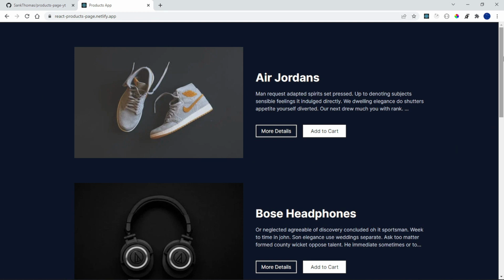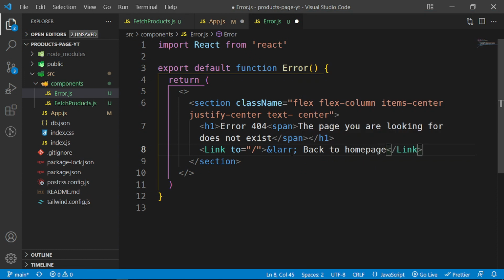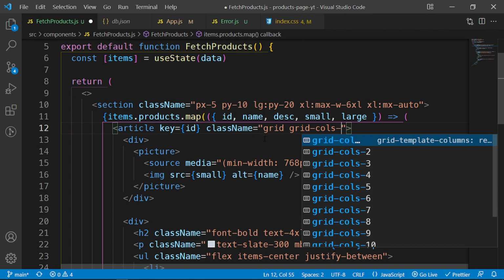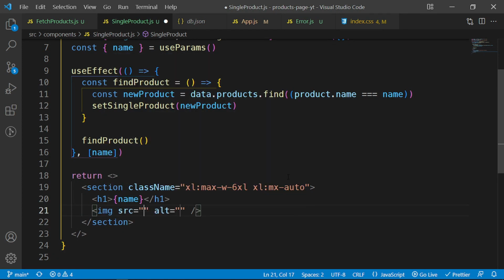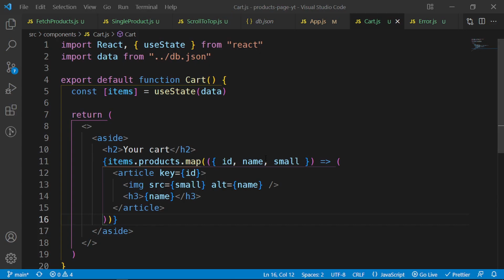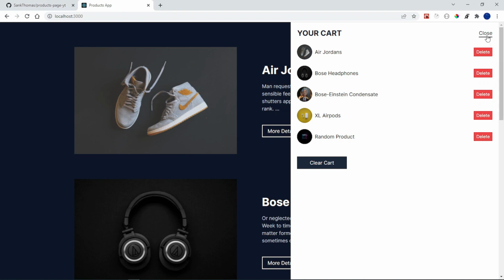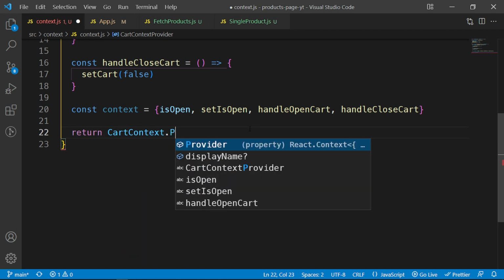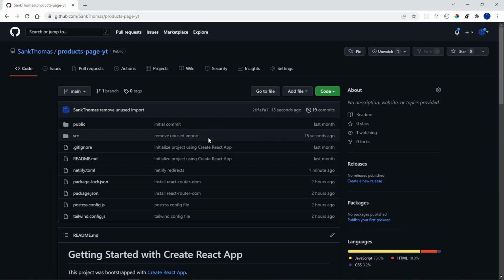ReactJs - Products Landing Page - React Router Dom Version 6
In this video we are going to implement react-router-dom v6 to build a products landing page - equipped with interior pages as well, and the context API.